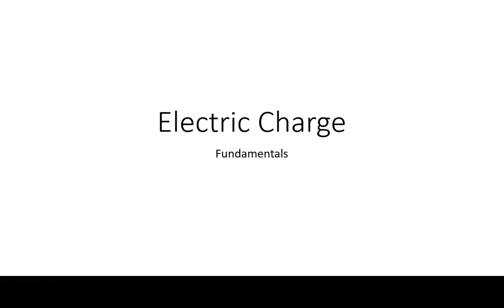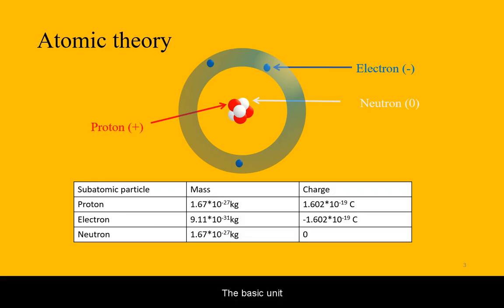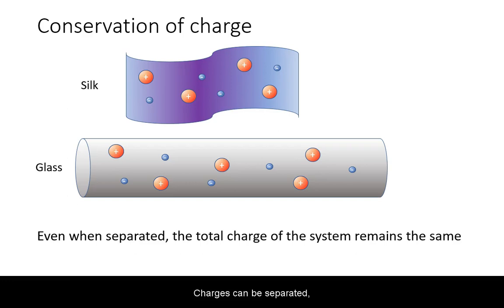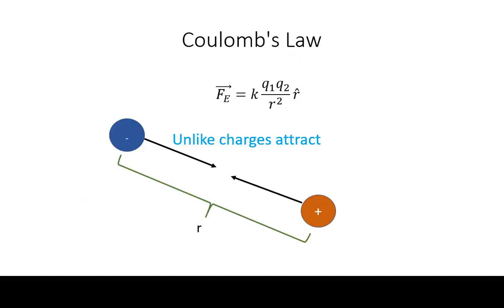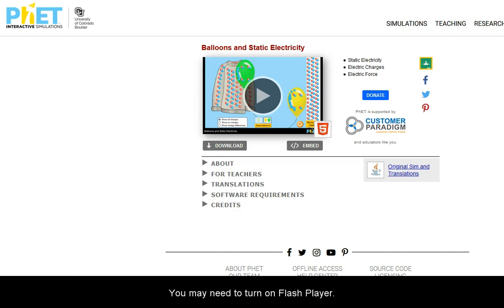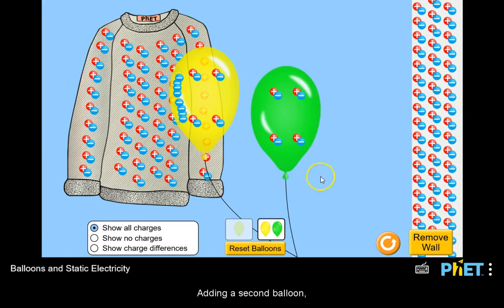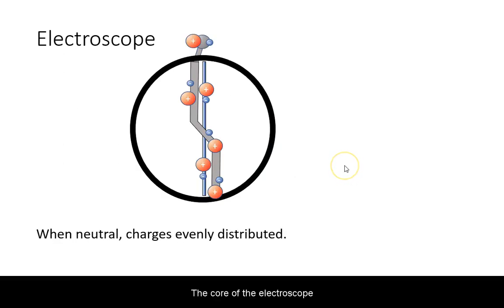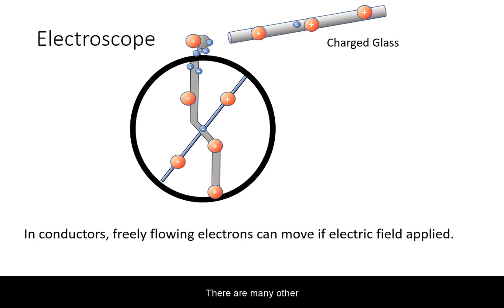Introduction to Electrostatics: the Electric Charge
Atomic theory/basics of charge 0:53
Coulomb's law 3:57
Balloon-sweater demonstration (simulator from phet.colorado.edu) 5:10
Electroscope 7:11